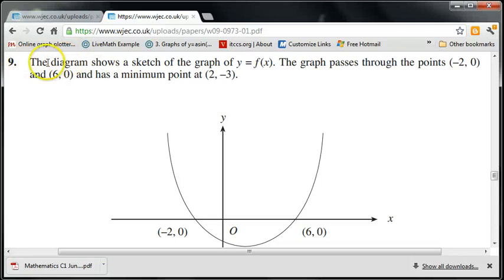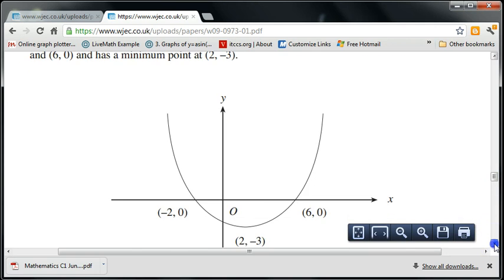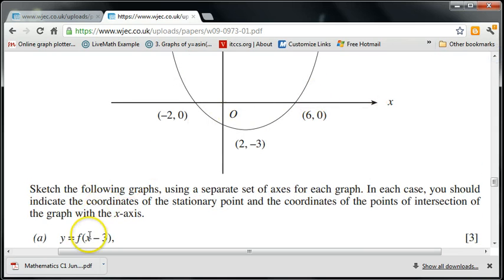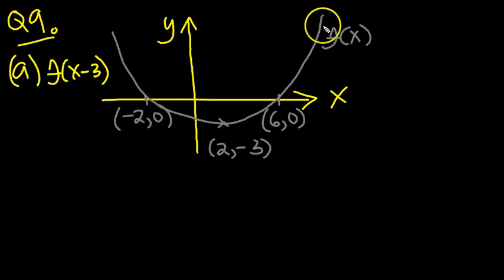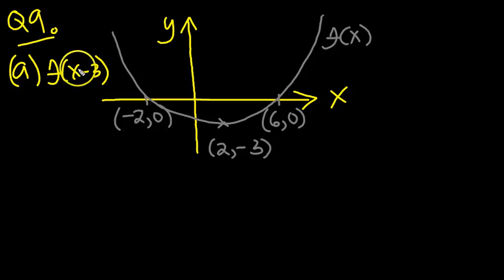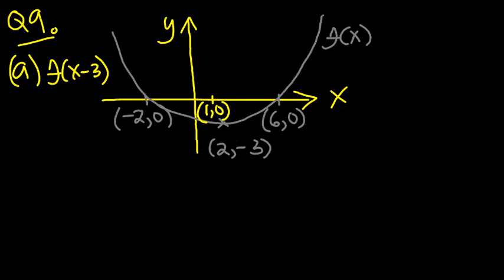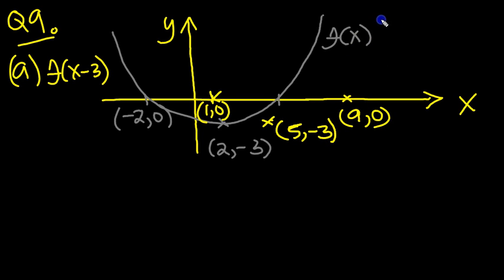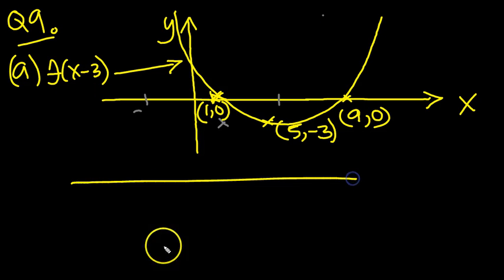Mathematics C1 January 2009 Q9a